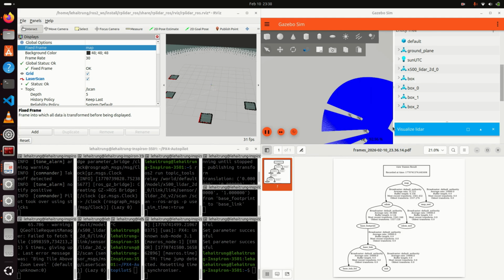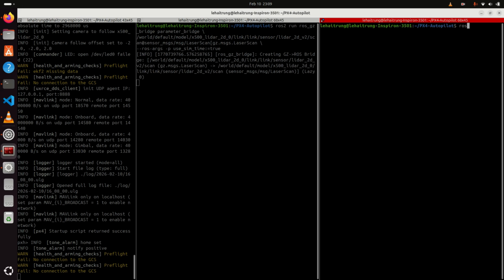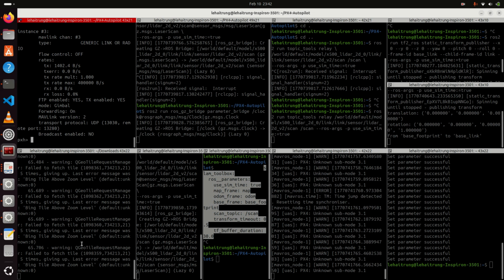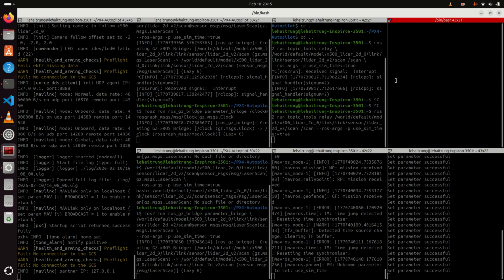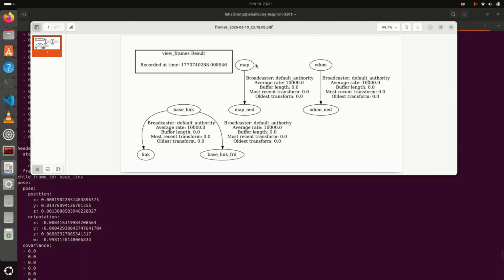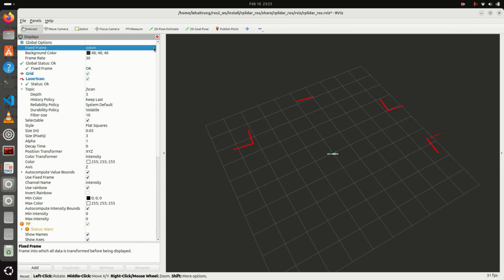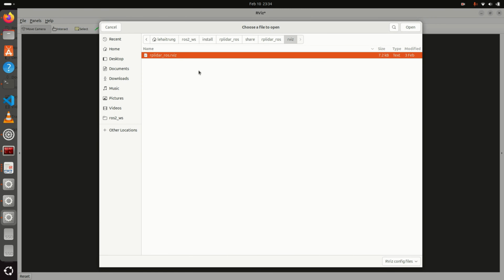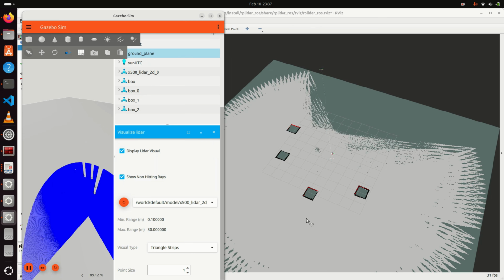PX4 SITL+ 2D LiDAR + SLAM (ROS 2) - Setup & Make/Run Guide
This video demonstrates a full simulation pipeline using PX4 SITL with Gazebo, a 2D LiDAR sensor, and ROS 2–based SLAM. The setup bridges simulated sensor data into ROS 2 to generate real-time maps and test localization, TF, and time synchronization before deploying on real UAV hardware.